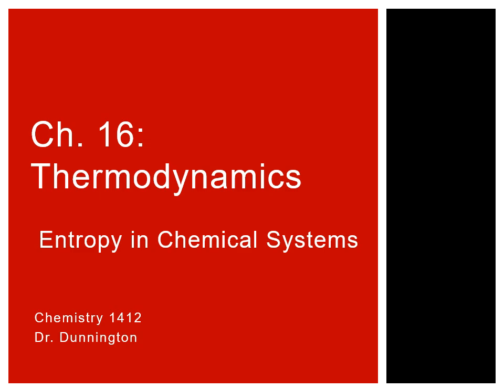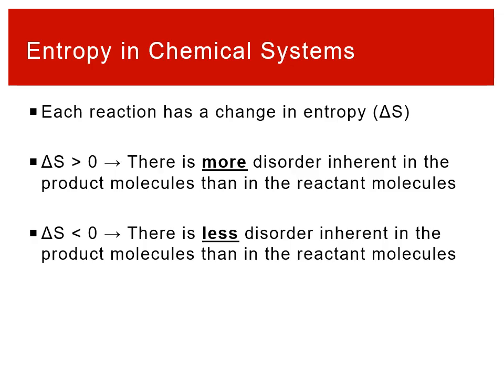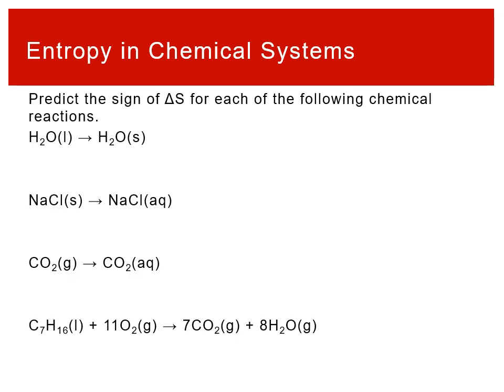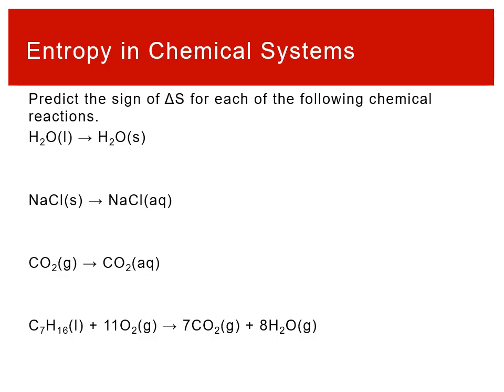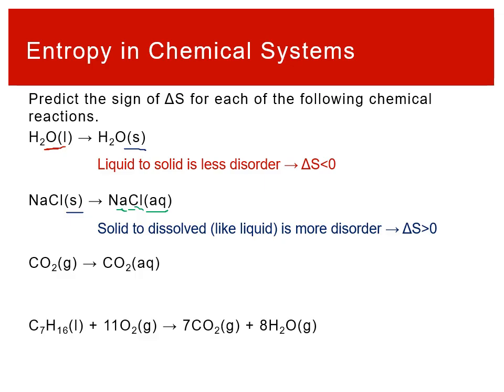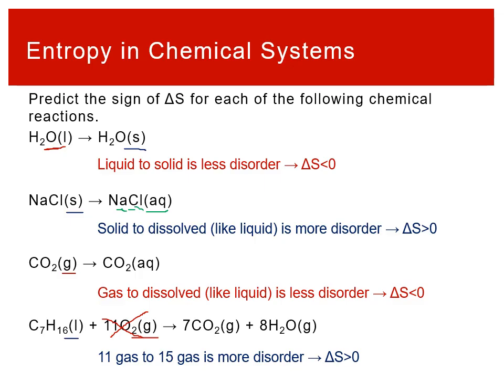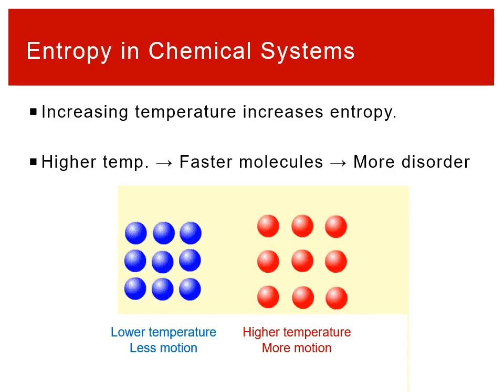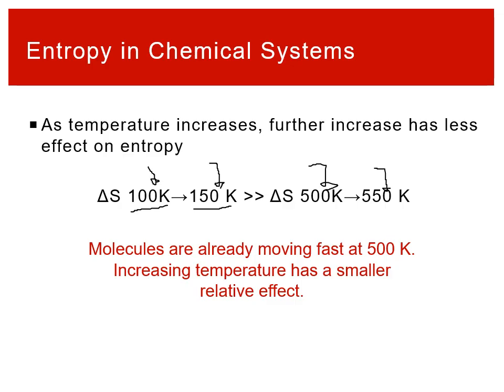CHEM 1412 Lecture 3/23-3/24 Part 4: Entropy in Chemical Systems